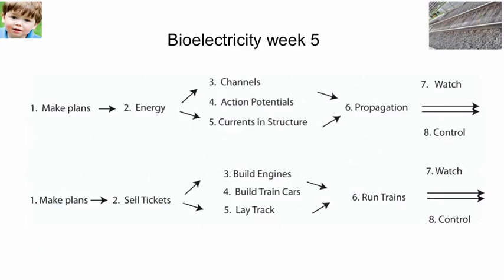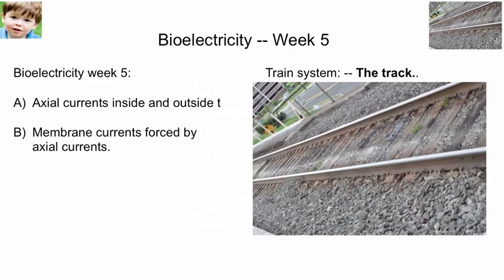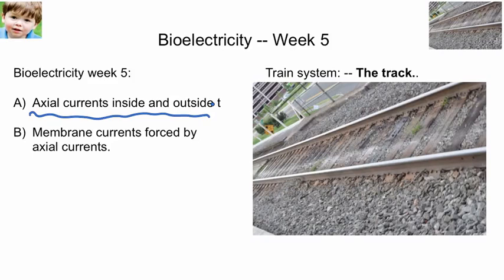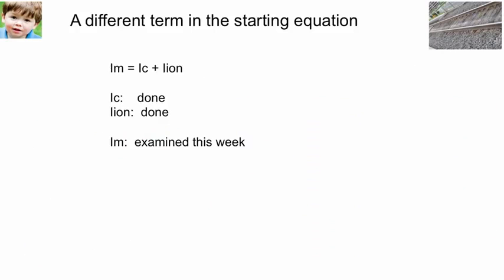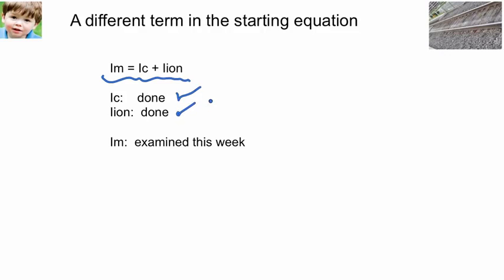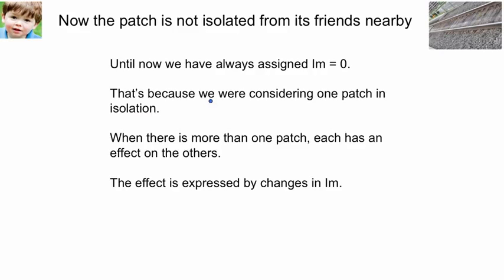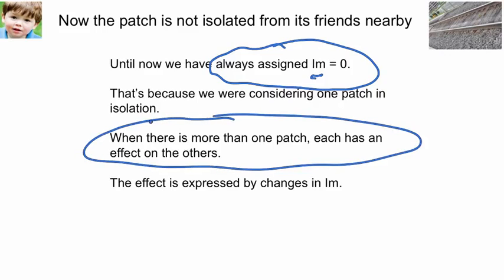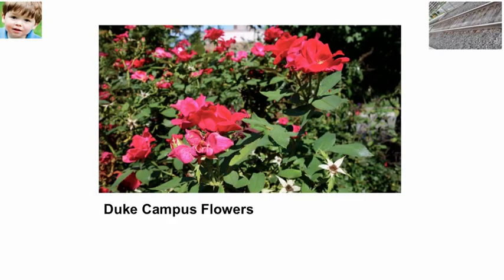5 2 2 And now for something a little different 814